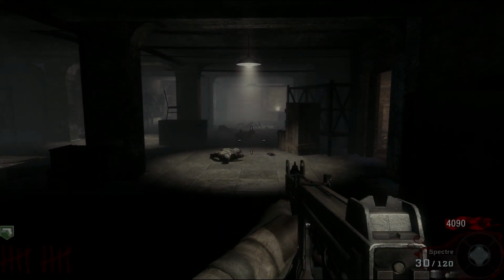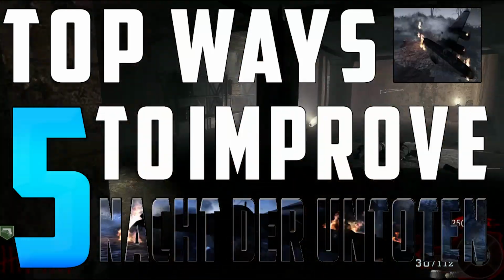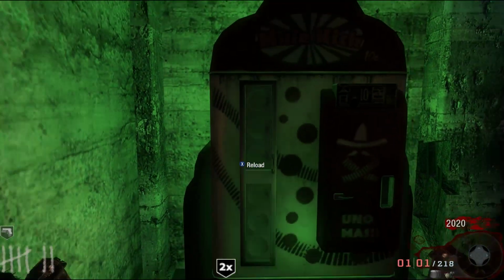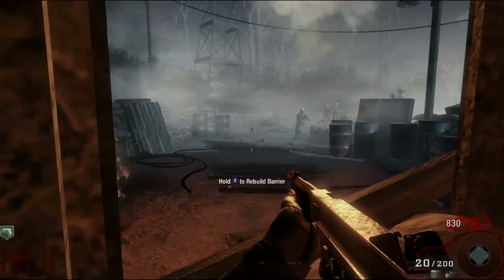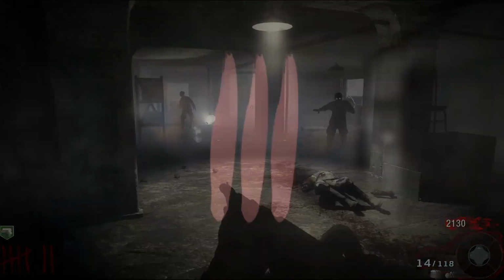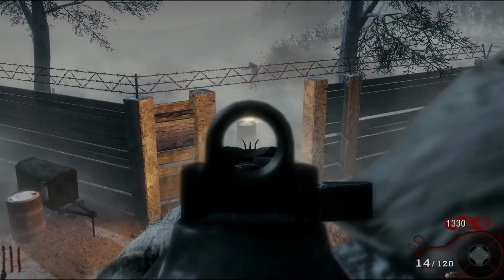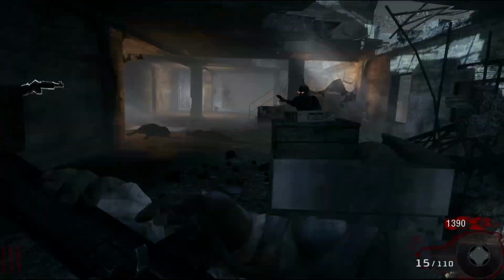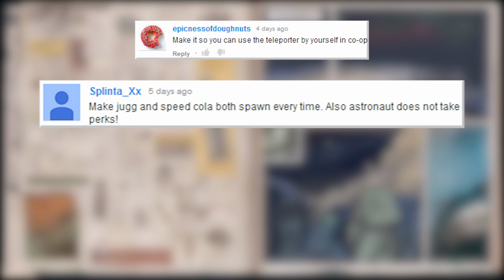Top 5 Ways to Improve Black Ops Nacht Der Untoten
Thanks for my top 5 ways to improve Nacht Der Untoten. In this series I give you my top 5 ways to improve a black ops zombies map. I first gave you my top 5 ways to improve  in this episode. You can submit your top 5 ways to improve Nacht Der Untoten in the comments. In the next episode I will share my top 5 ways to improve Ascension.
open
OTHER LINKS